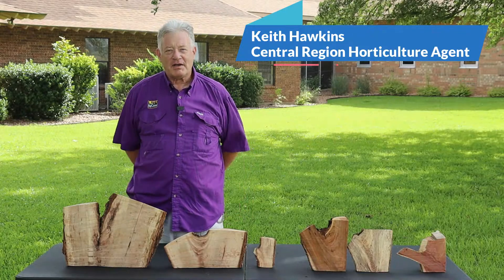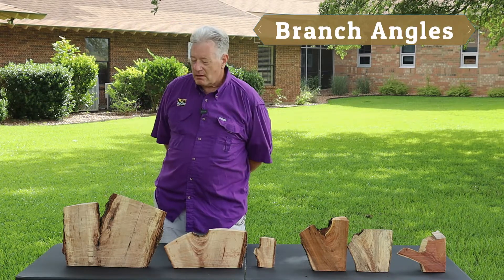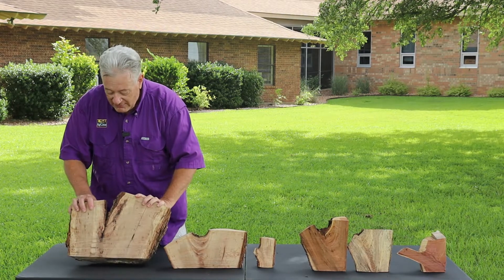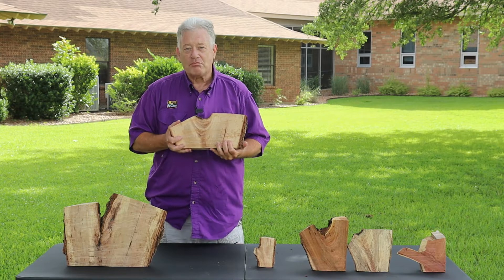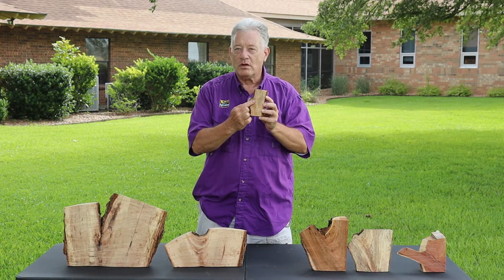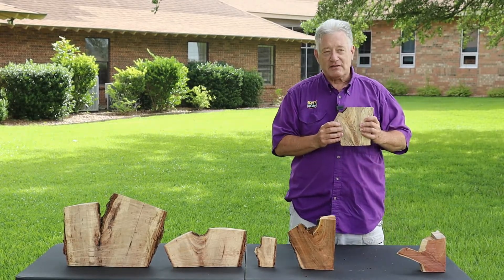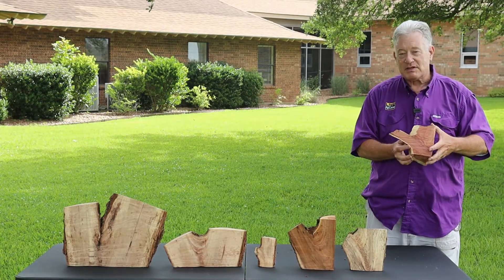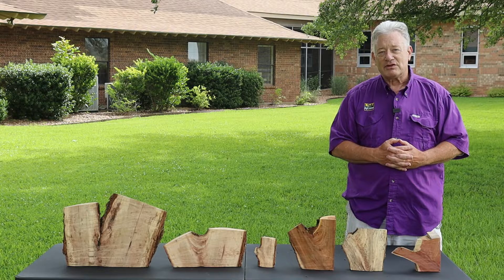Tree Branch Angles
Keith Hawkins illustrates two different types of tree branch angles and discusses why it's important to evaluate trees in your landscape.

If you have questions about this video, please contact your local horticulture agent.
Part of the Central Region Horticulture Video Series. LSU AgCenter.